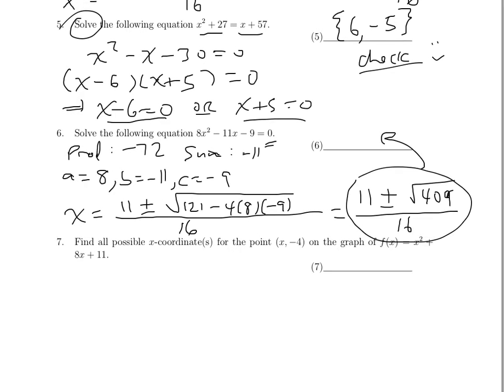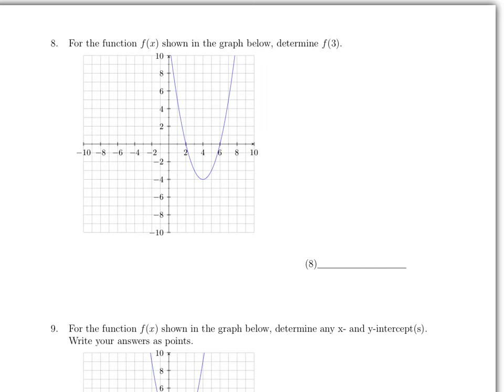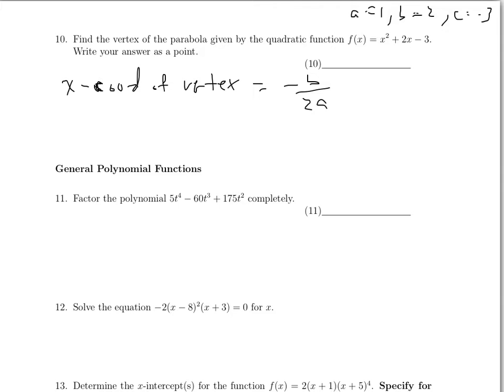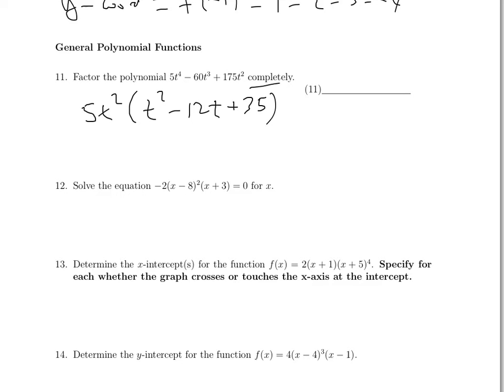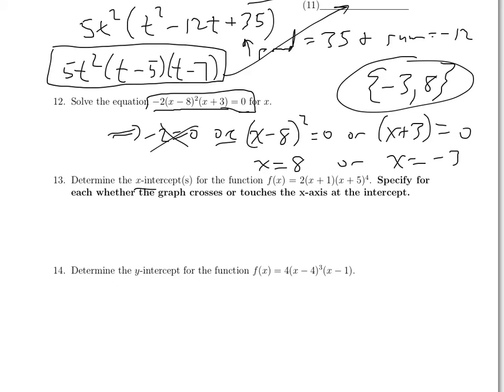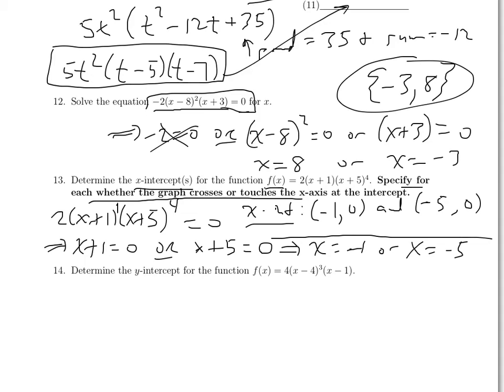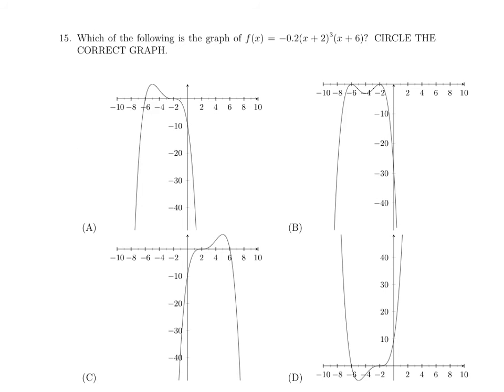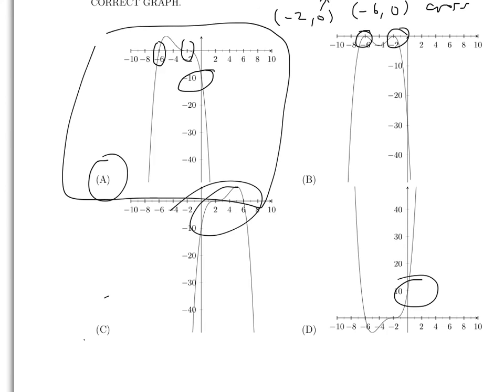Gateway 3 Solutions - Part 2 of 2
Quadratic equation, quadratic function, quadratic formula, vertex of parabola, intercepts, polynomials